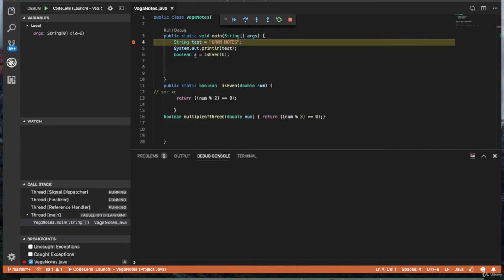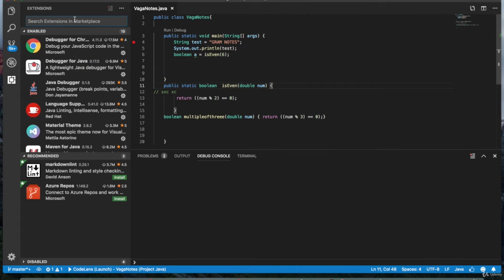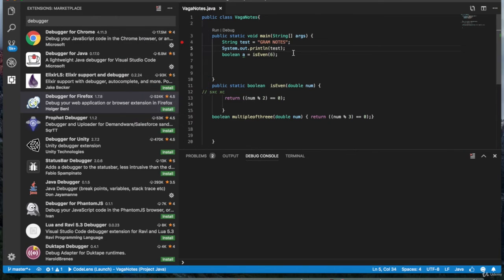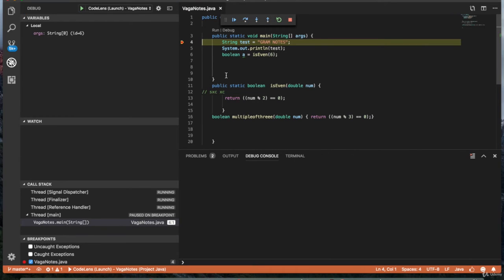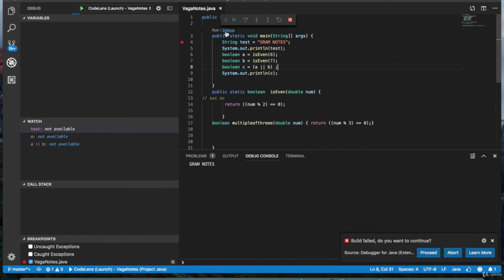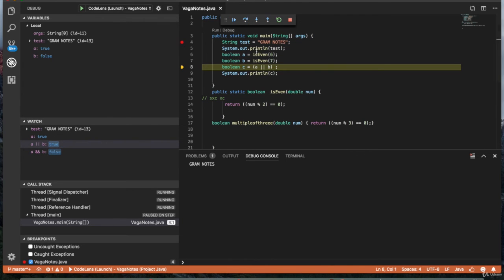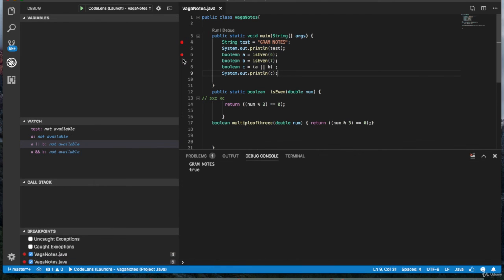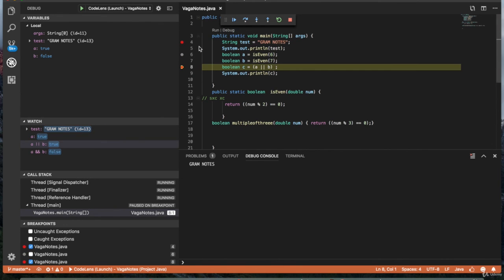visual studio basics 12 Debugging